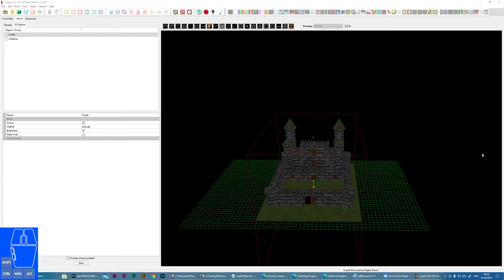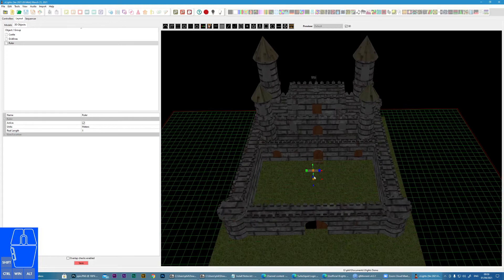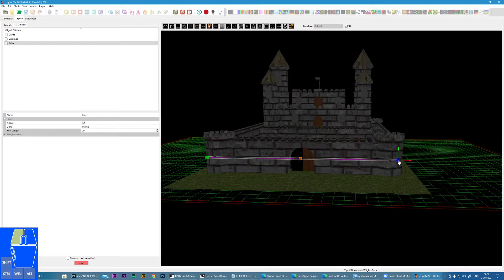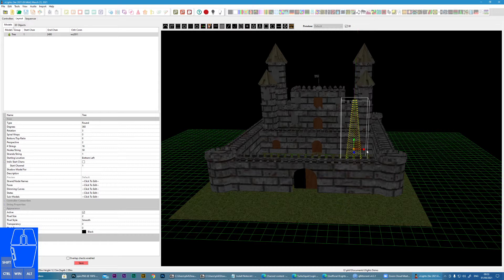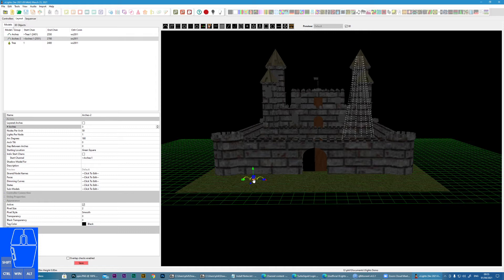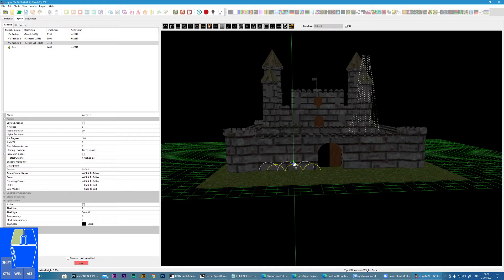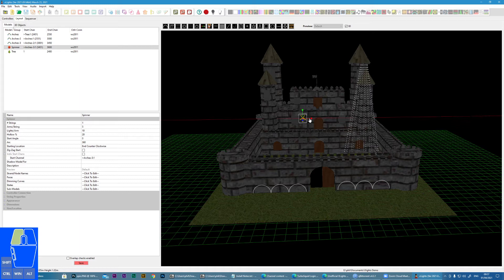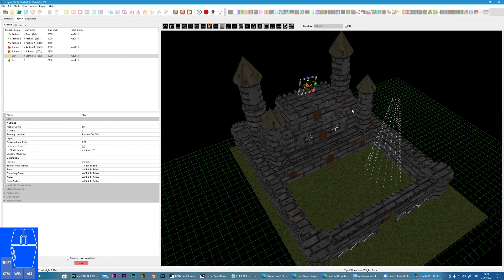xLights - Positioning and sizing props in 3D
In this video I cover how you can accurately position your props in the xLights 3D layout.